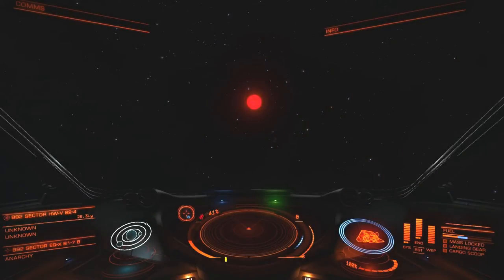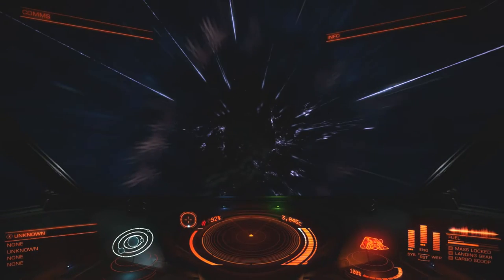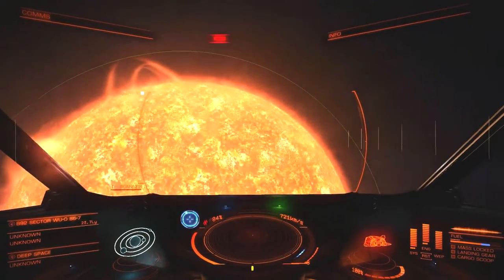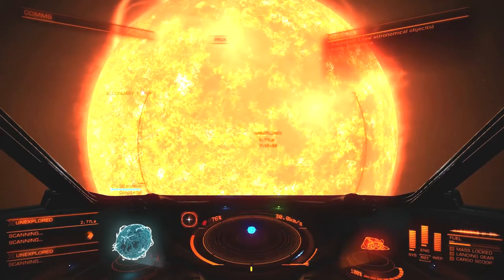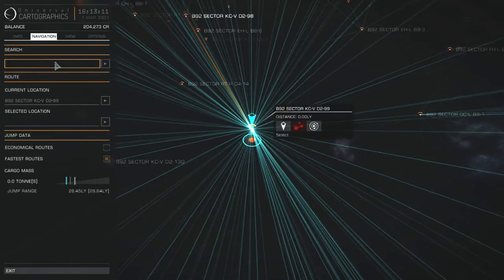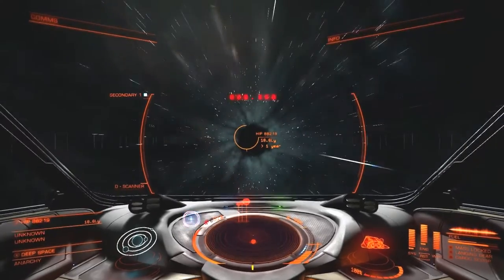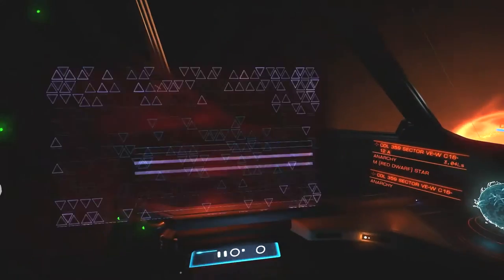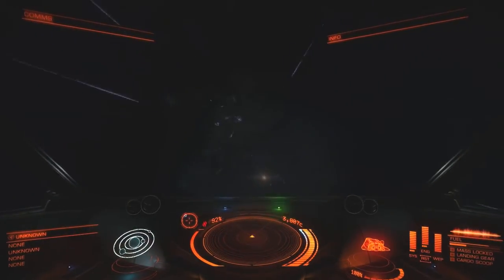Elite: Dangerous - Transgalactic Trek 11 - Where Others Have Gone Before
I explore some new systems, but also find that many of the other systems along my chosen path have already had visitors.